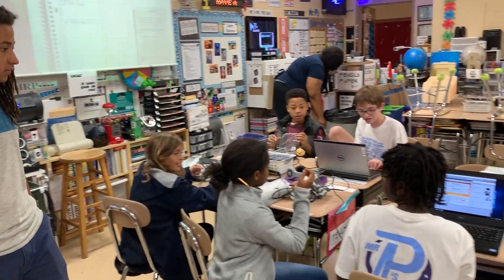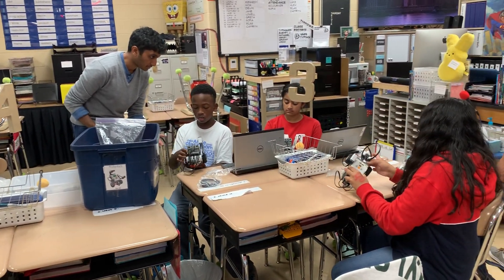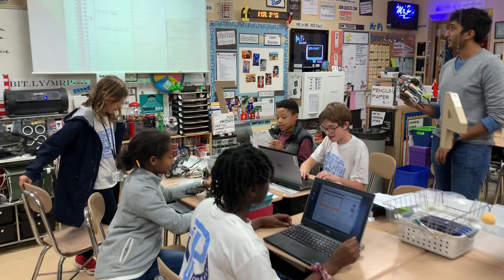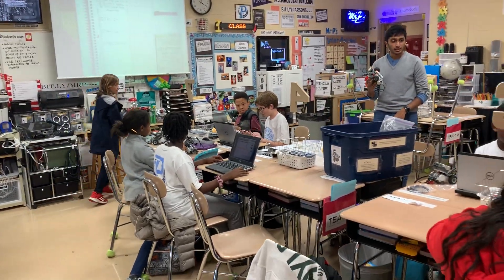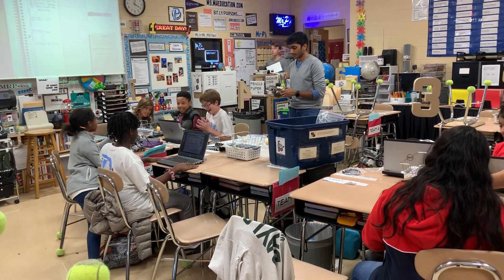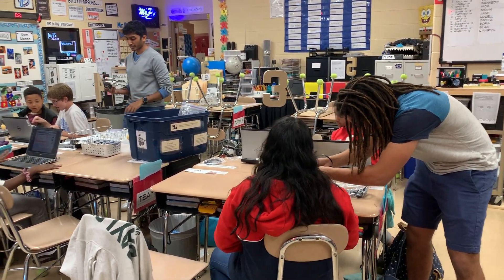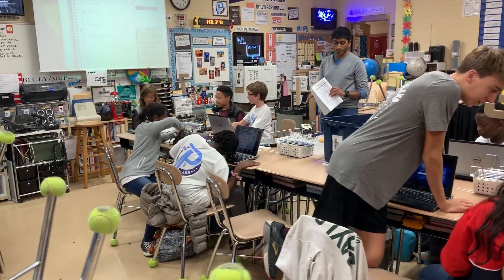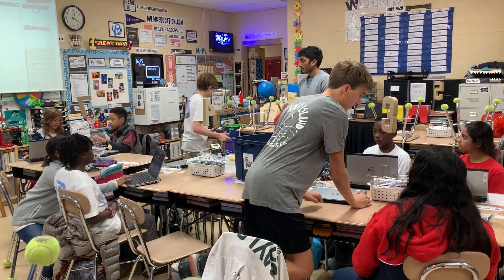Mr. P's Class- VSVS Robotics: Oct 23